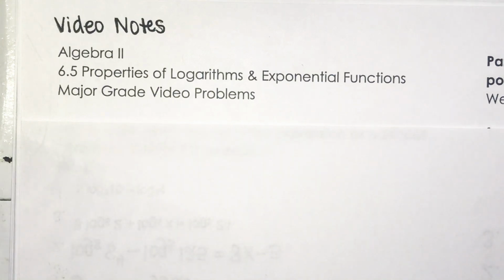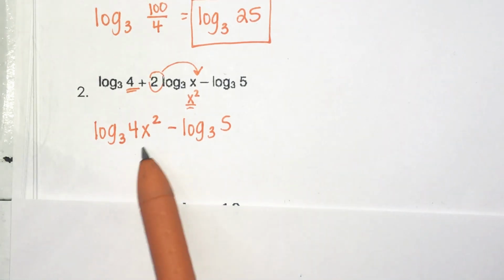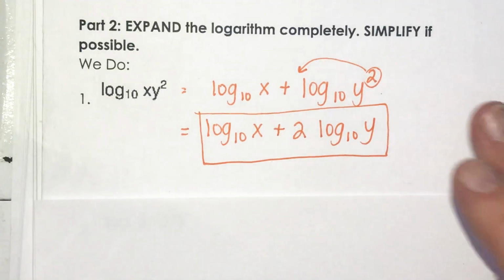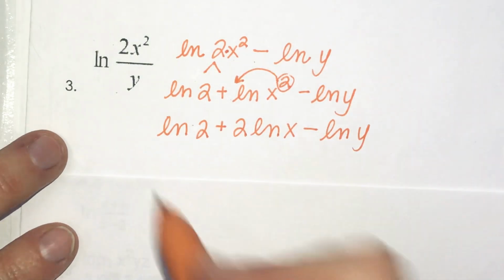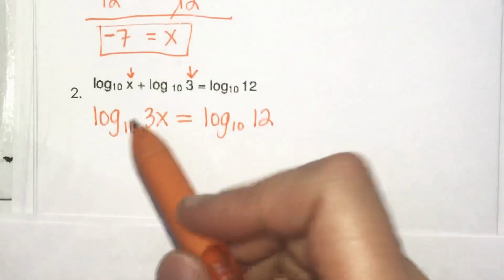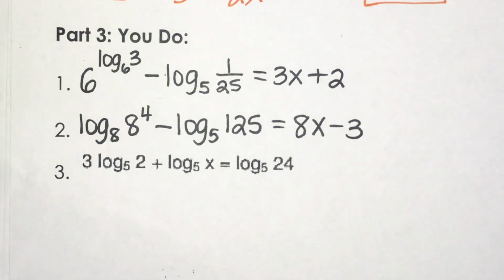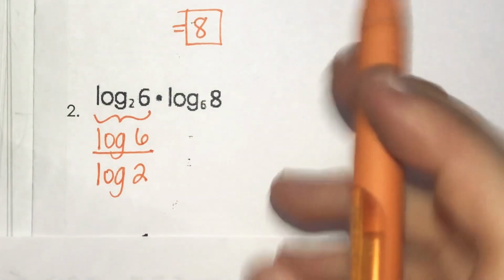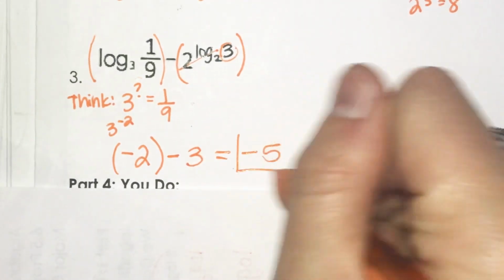Algebra 2: Properties of Logarithms Major Grade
End of Q3 major grade video over properties of logarithms.
4 Parts:
1. Condense the logarithm
2. Expand the logarithm
3. Condense the log and solve for x
4. Evaluate logs without a calculator